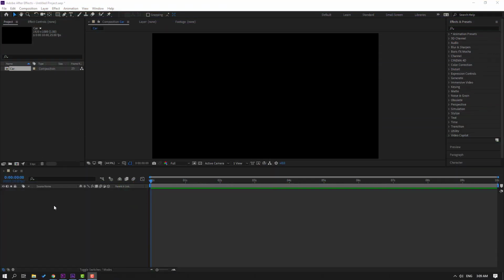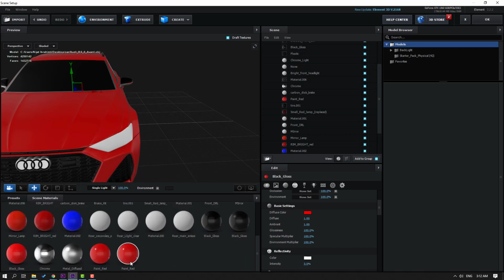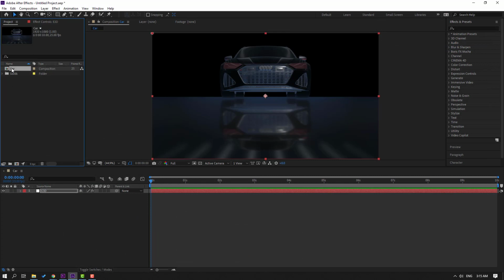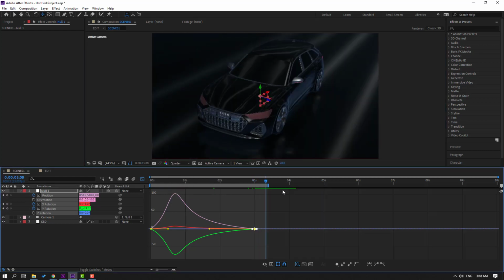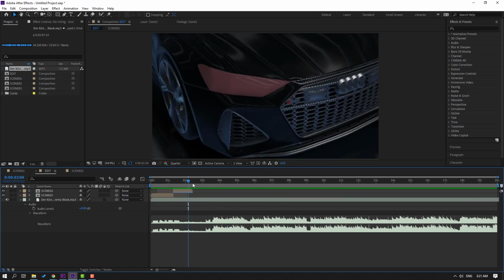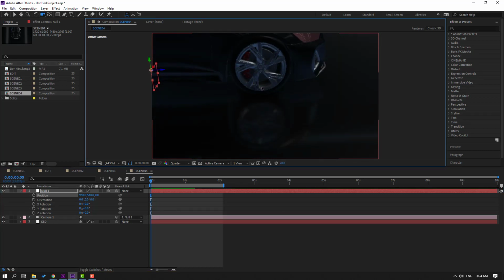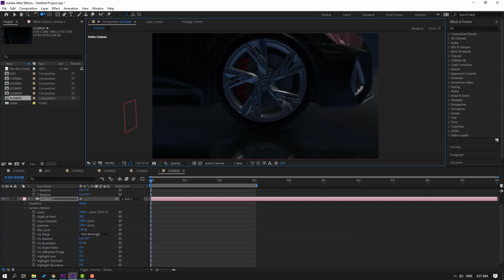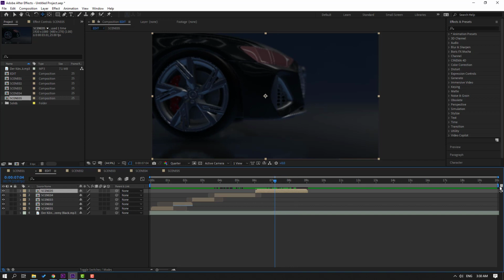Elegant Car in Element 3D - After Effects Tutorials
Hi guys, welcome to my new After Effects tutorial. In this tutorial i will show how to create 3d car product animation in Element 3d and After Effects. Let's get started!